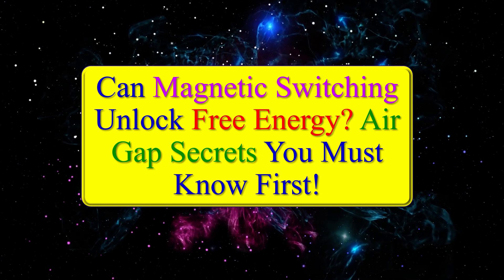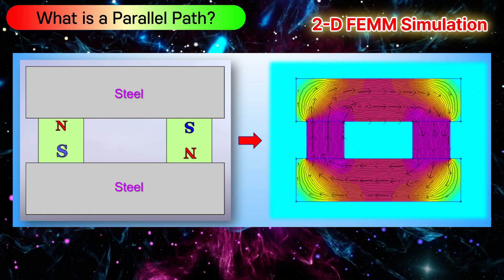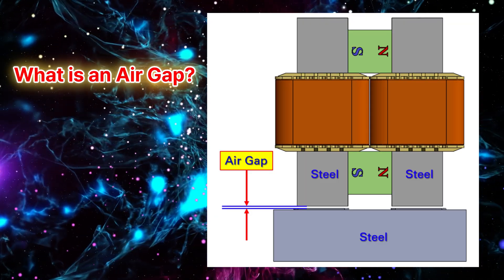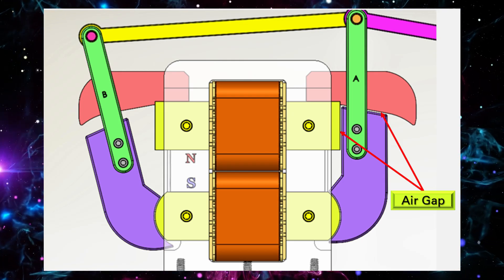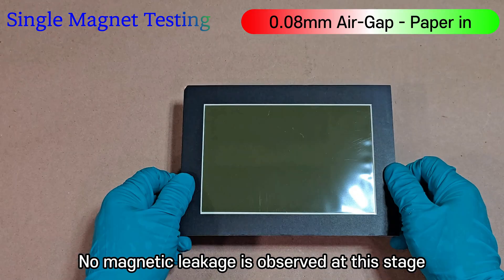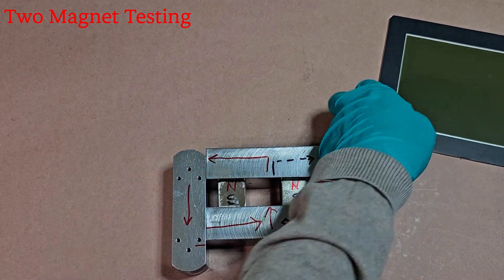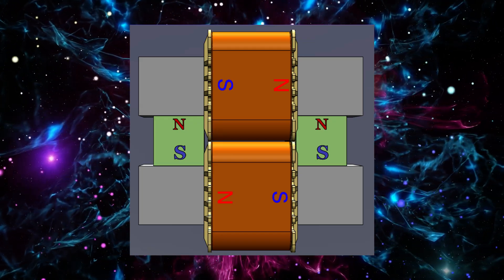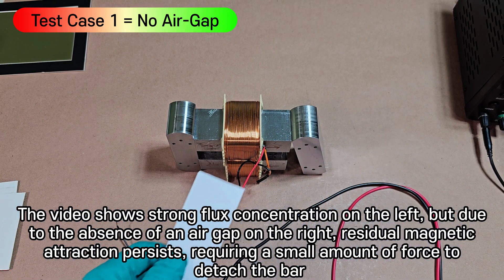Can magnetic switching unlock Free Energy? Air-Gap secrets you must know first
Whether you're exploring free energy concepts or refining your understanding of magnetic circuits, this demonstration highlights key principles you must grasp before diving deeper. Watch closely as we expose subtle flux leakage and discuss how air-gap geometry can make or break your design.
🔍 Topics covered:
•  Magnetic switching basics
•  Air-gap effects on flux leakage
•  Viewer-based flux visualization
•  Practical implications for free energy systems
🎓 Ideal for engineers, tinkerers, and curious minds alike.